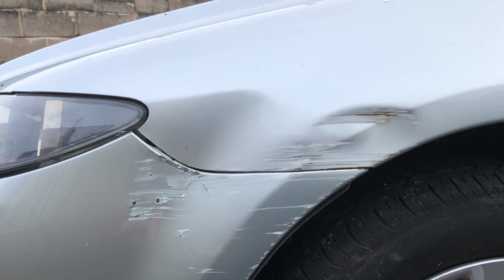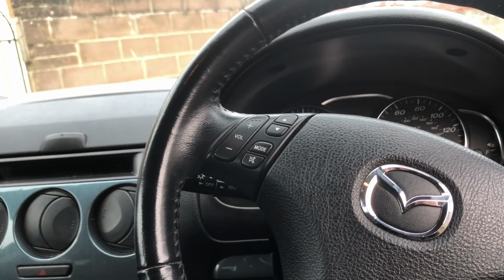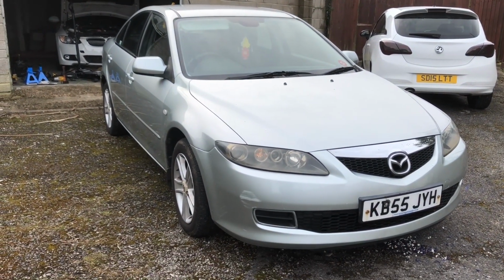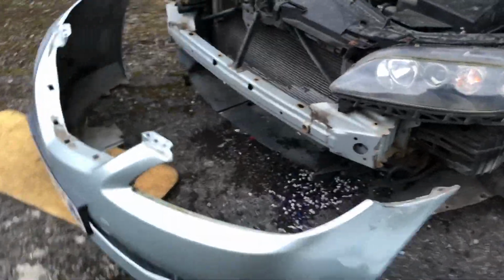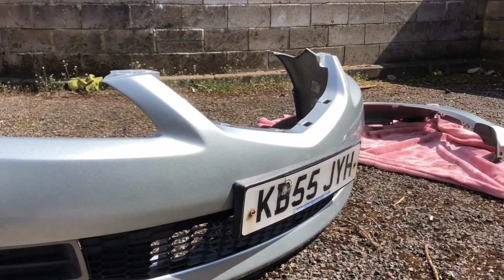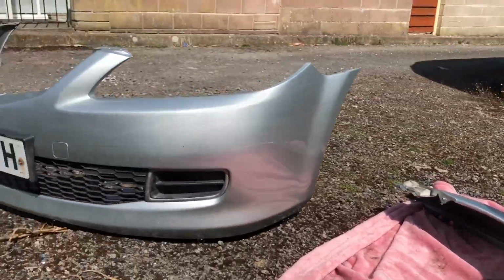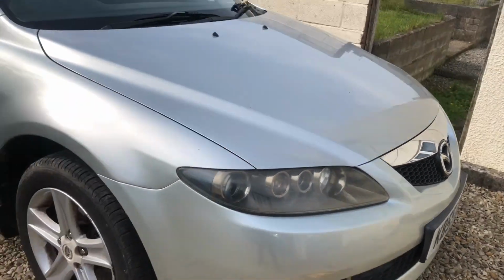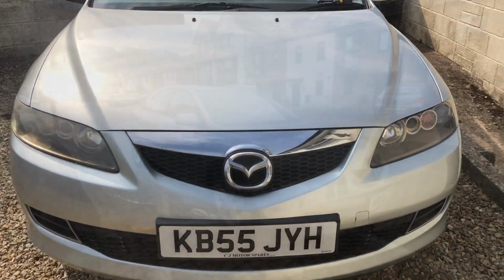FLIPPING A MAZDA 6 FOR PROFIT! | Episode 1 [Part 1]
I'm very excited to start this series as It's taken me so long to make happen! I'm glad I can show you all some of the process it takes to buy and sell a car from places like Facebook Marketplace like I've done with this Mazda 6! please enjoy guys and make sure you LIKE the video and SUBSCRIBE if you're new!